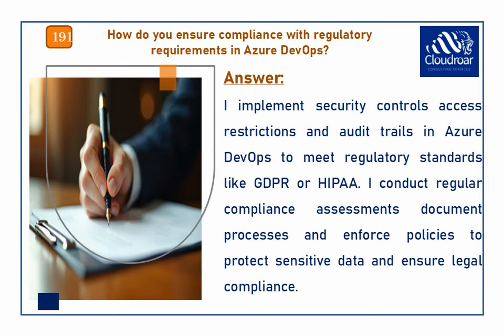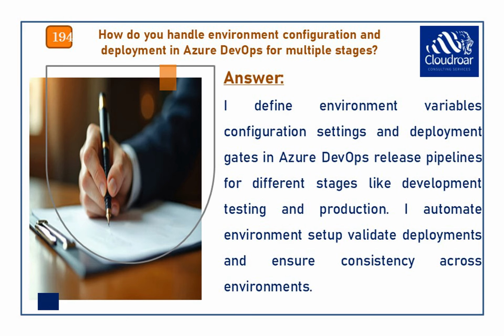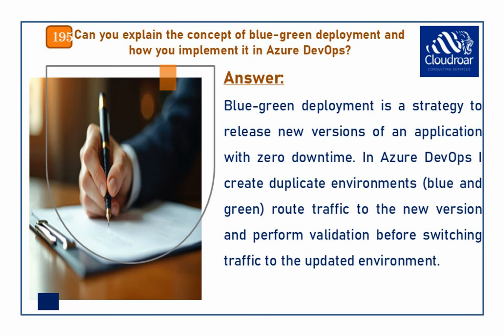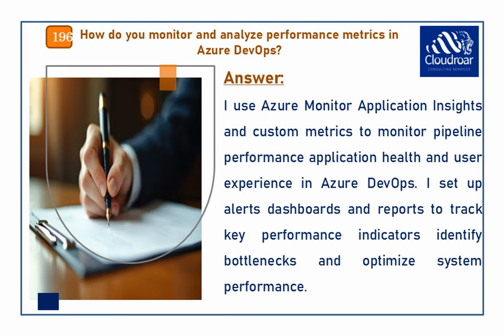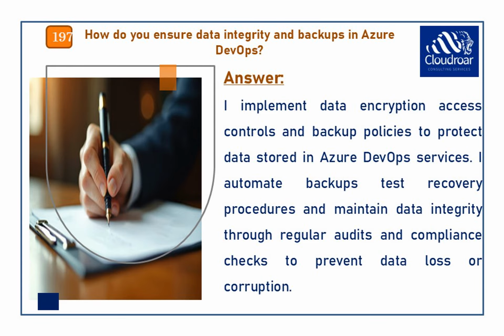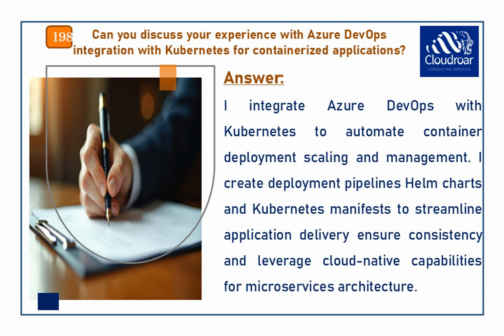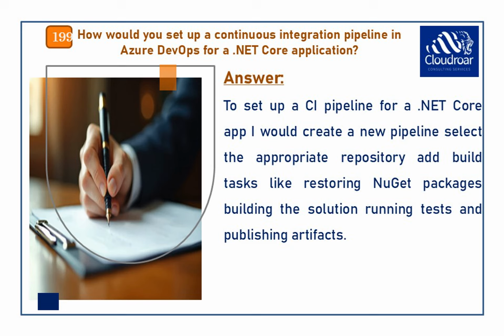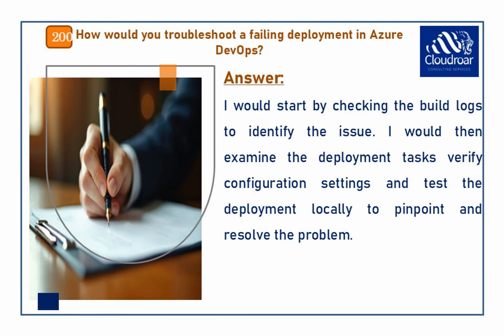Top 10 Azure DevOps Engineer Interview Questions and Answers For 2025 | Part 20